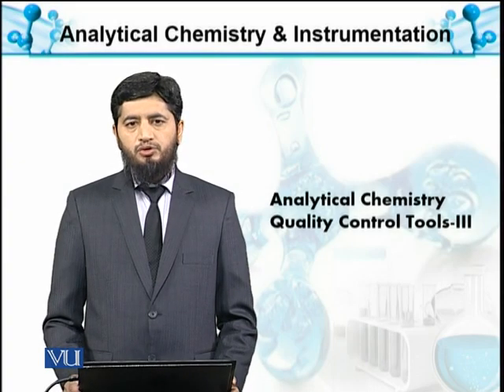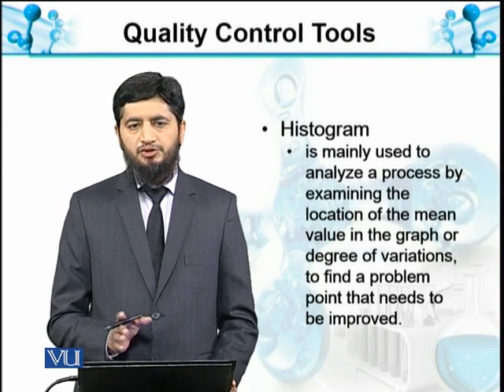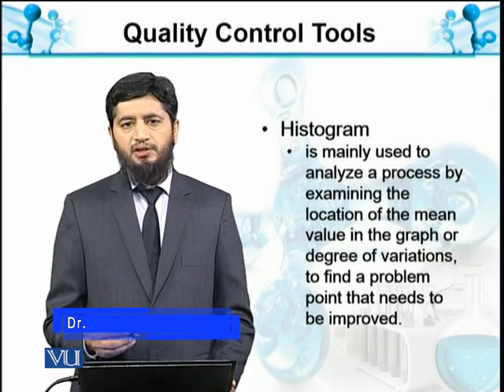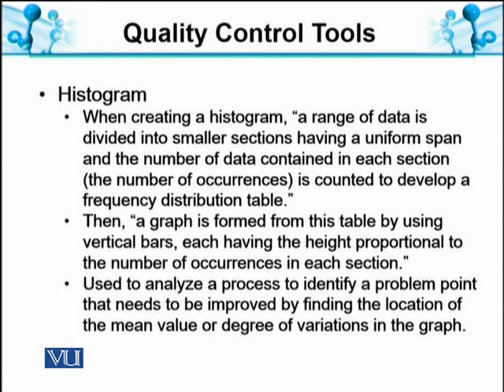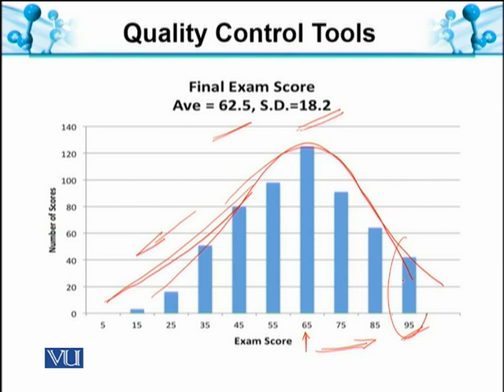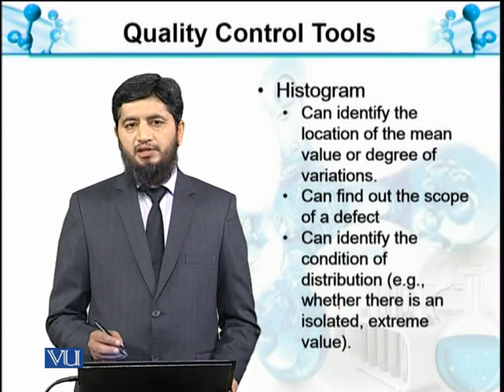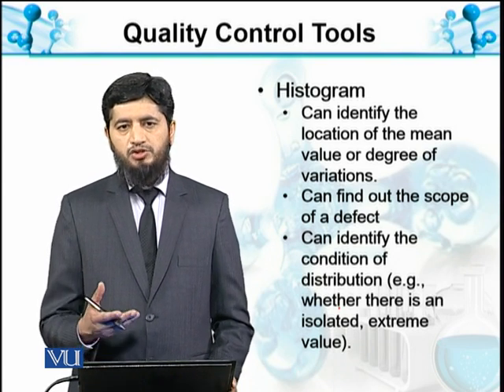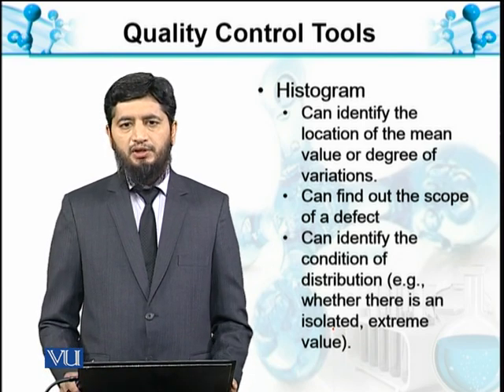Quality Control Tools-III Histogram | Analytical Chemistry & Instrumentation | BT514T_Topic022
Topic022: Quality Control Tools-III: Histogram
by Muhammad Jahangir